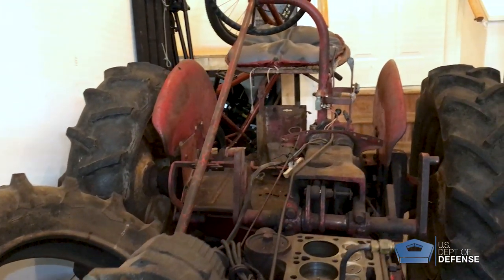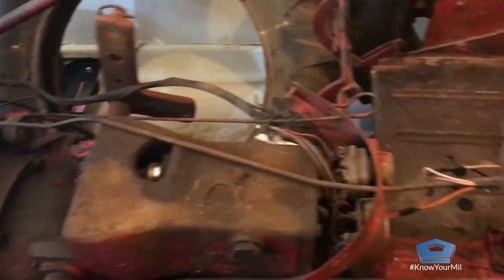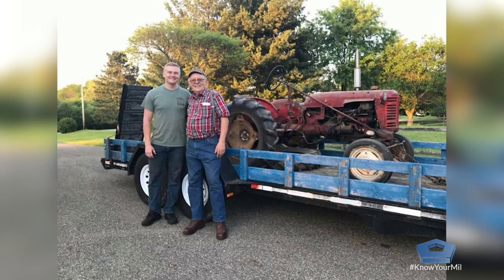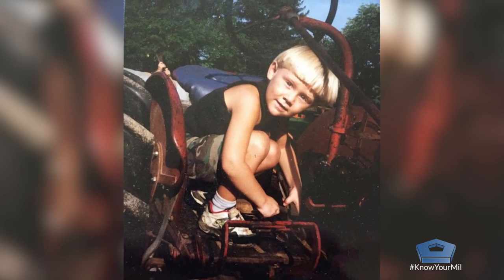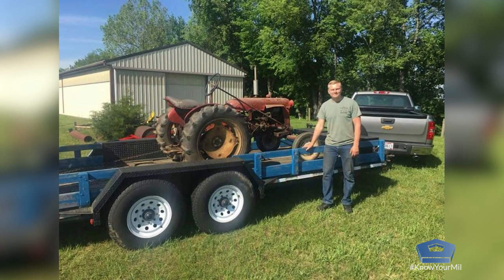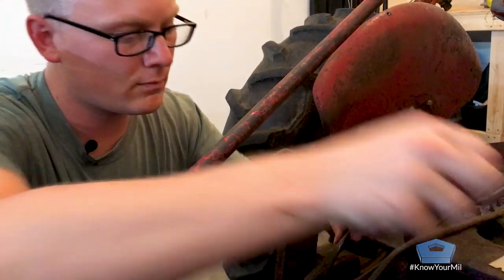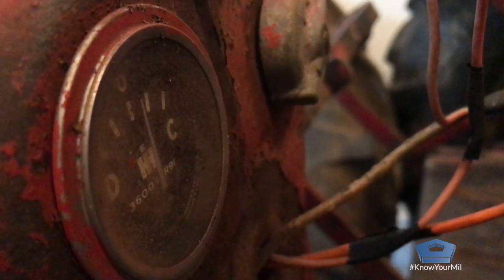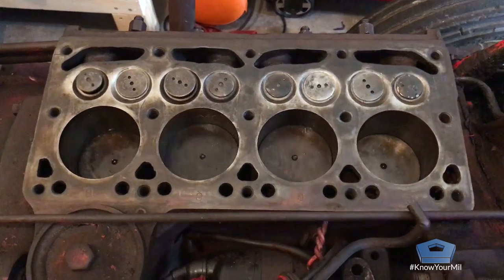A Mann and His Tractor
This tractor is a valuable family heirloom for one U.S. Air Force airman. Find out why getting it in working order is so special to him.